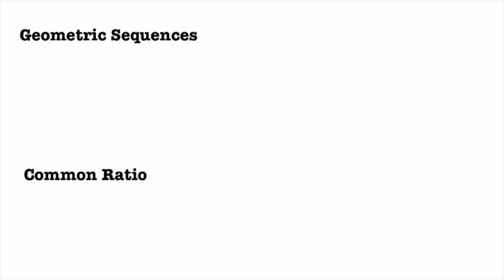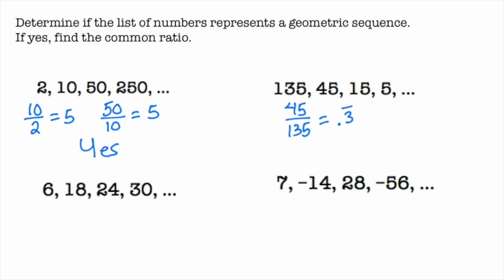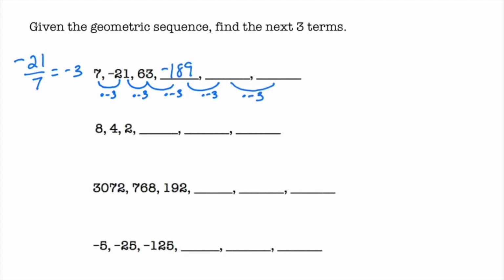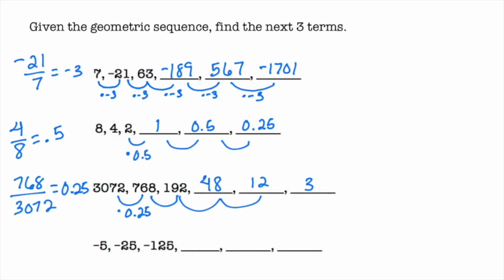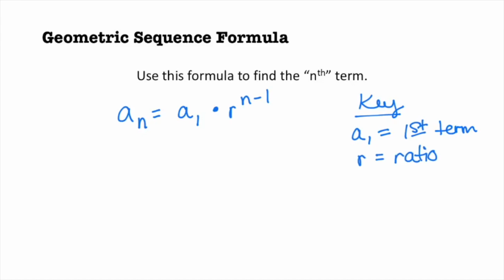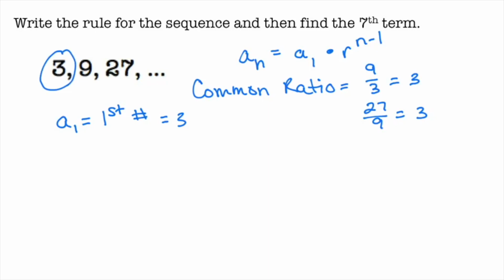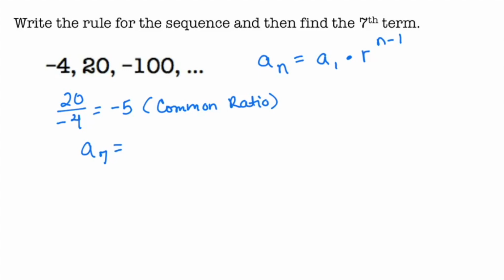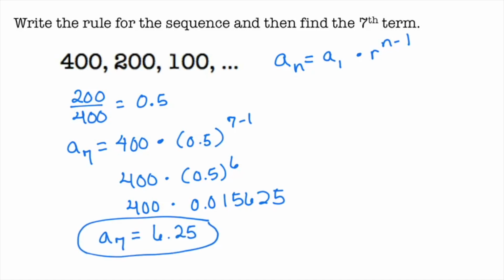7.1 Geometric Sequences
In this video you will learn how to use the geometric sequence formula to find the nth term of any geometric sequence.